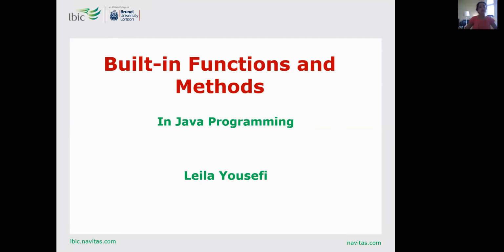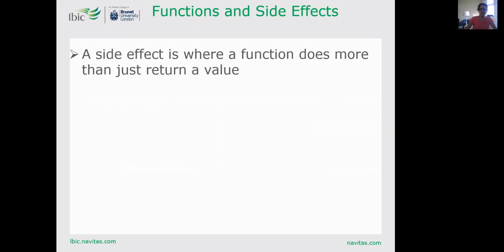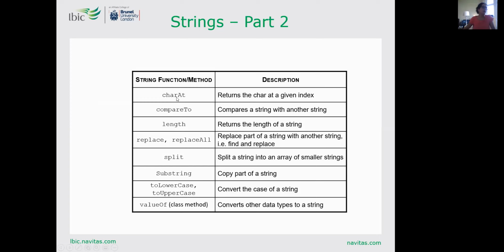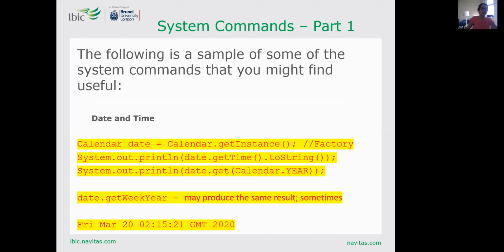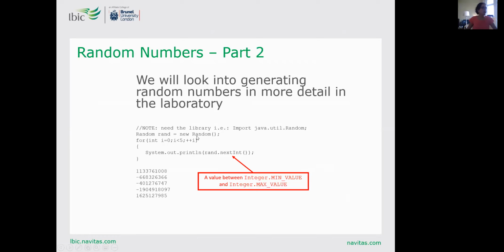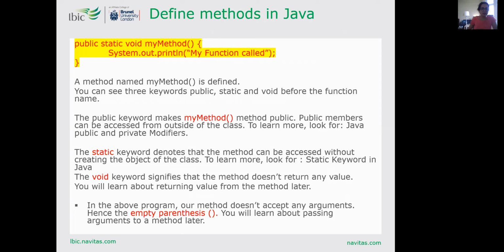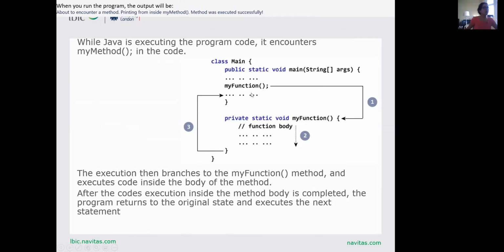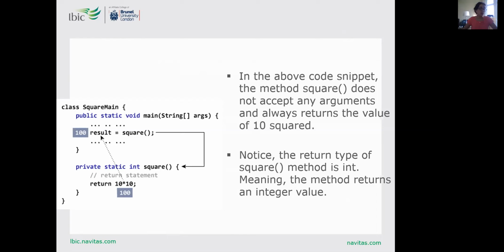System and Built-in math Functions Methods in Java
Leila Yousefi
Object Oriented Java Programming (Basic Concepts)
Built-in Functions and Methods in Java Programming
Math Functions in Java Programming
ICT and Introductory Programming